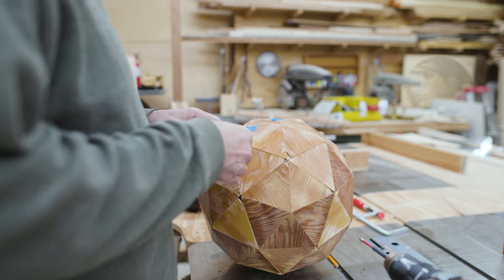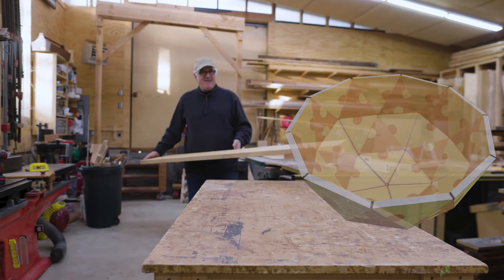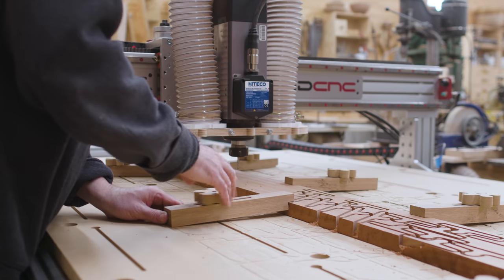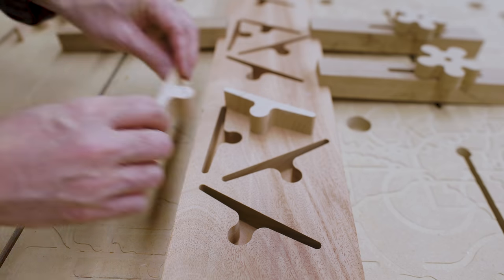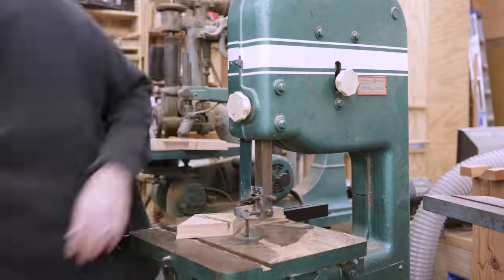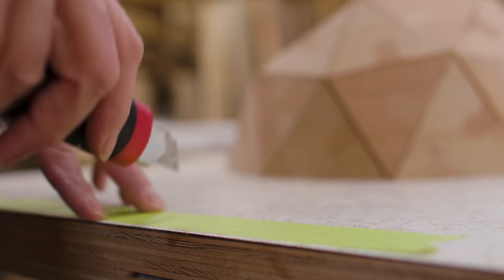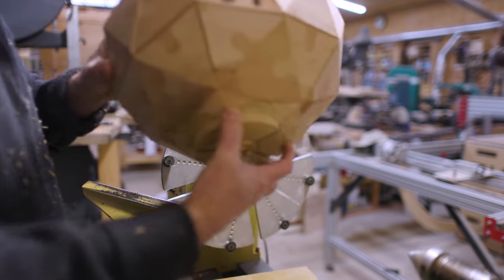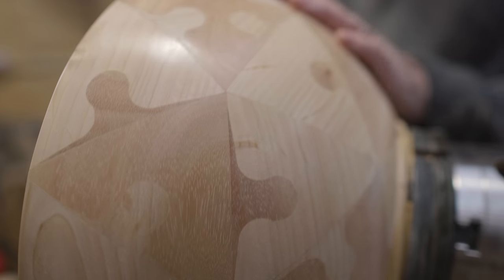Woodturning a Puzzle Bowl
I have made another segmented wood turned bowl. This bowl is made from half a icosidodecahedron which is an 80 segmented sphere. The segments in this bowl are triangles and on those triangles I wanted to make a puzzle pattern that wrapped around the entire surface of the bowl. I made this pattern by cutting the puzzle tabs from one triangle into the adjacent triangle allowing the puzzle pattern to wrap across the structural pattern of the triangles. The segments are made from cherry wood and kaya wood.